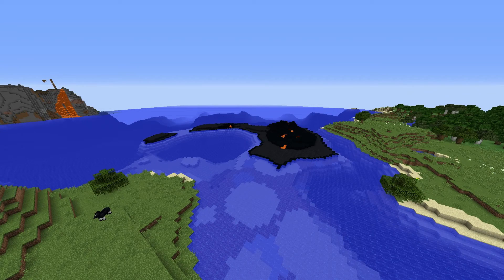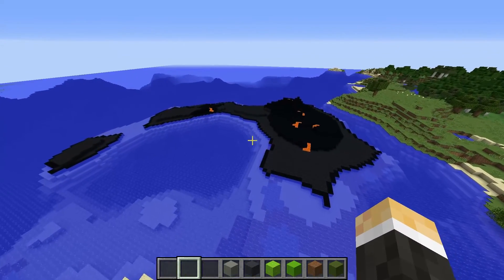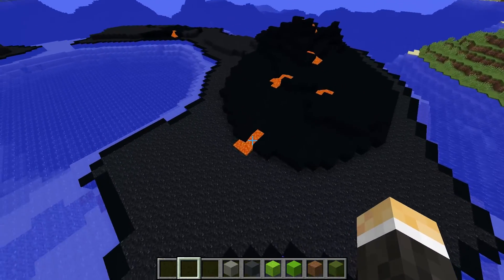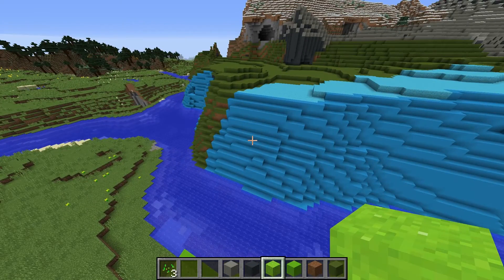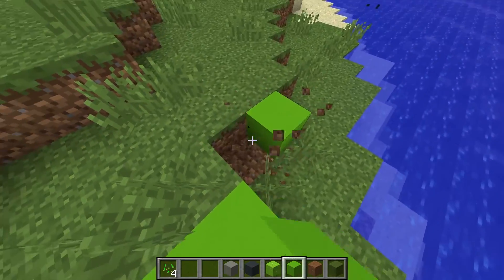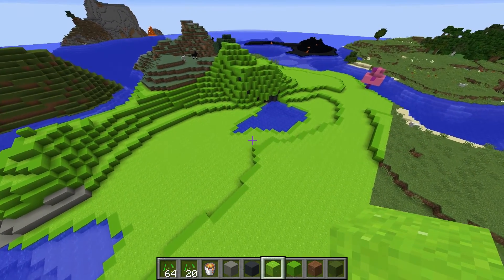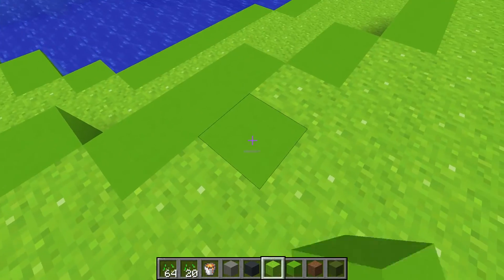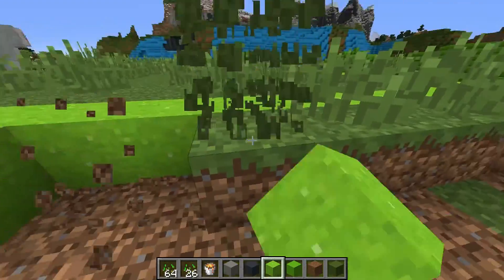Minecraft Concrete World Let's Build - Episode 4 - "BLACK SAND BEACHES" - 1.12 Creative Singleplayer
You are watching: Minecraft Concrete World Let's Build - Episode 4 - "BLACK SAND BEACHES" - 1.12 Creative Singleplayer
In today's episode of our creative let's build Concrete World we turn an island into a little volcano with some black sand beaches! Enjoy! :D

AfterLife is a server started in late 2014 (Playable on December 21, 2014). It is a private (whitelisted) server. We are currently not accepting applications.

AfterLife recommends PickleHosting which has a variety of server packages for a great price!

Minecraft info:

Minecraft is a sandbox style video game created by Markus Persson.

Intro by DragonFrostx2 (Yes the one on Afterlife)
Afterlife SMP Music by Frigga
Track Name: Do You Really Want To Be In Love? (Instrumental Version)